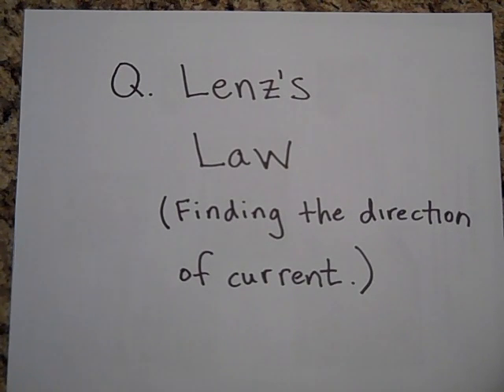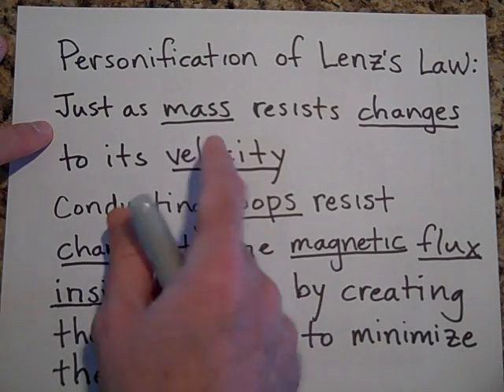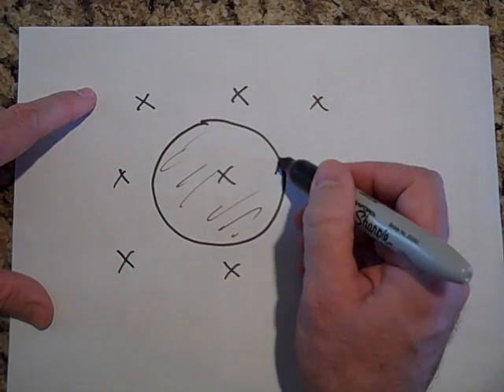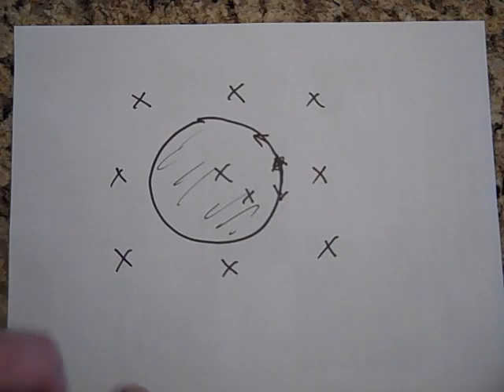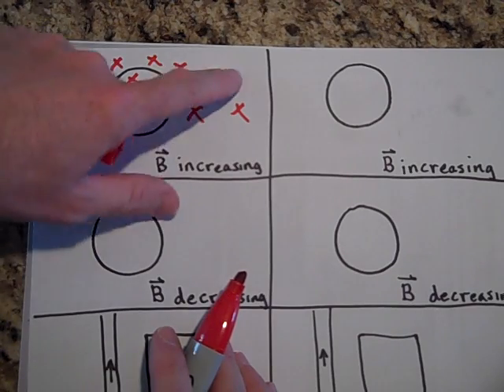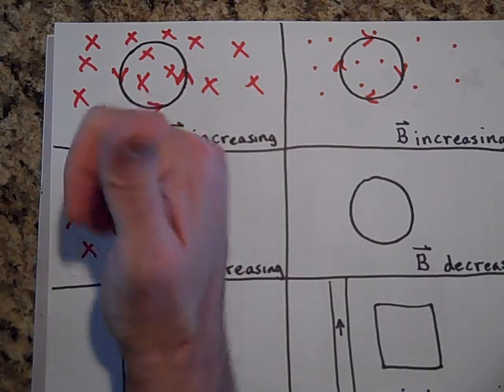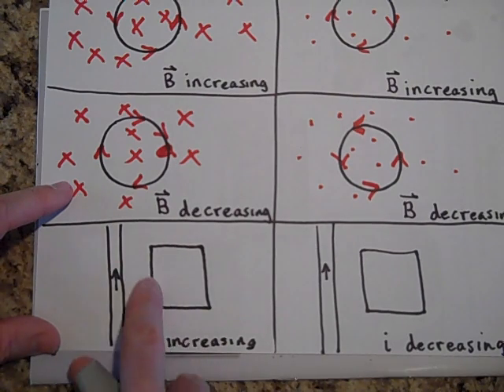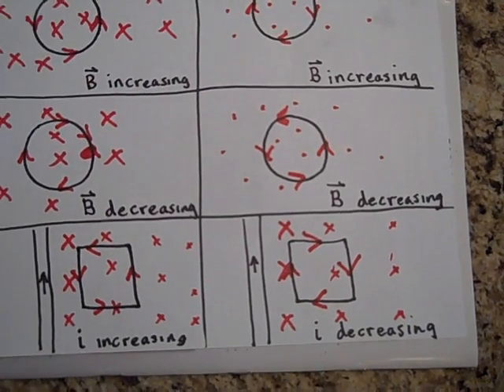Lenz's Law (part 1 of 3)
Lenz's Law: AP Physics help with Lenz's Law.